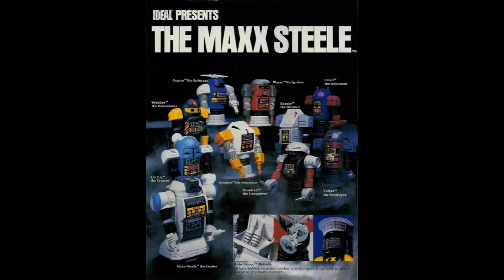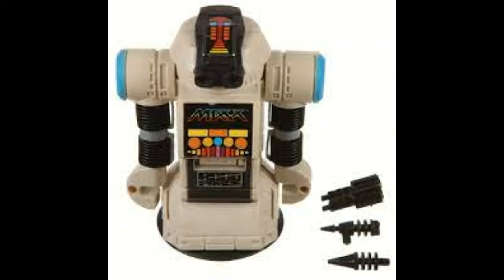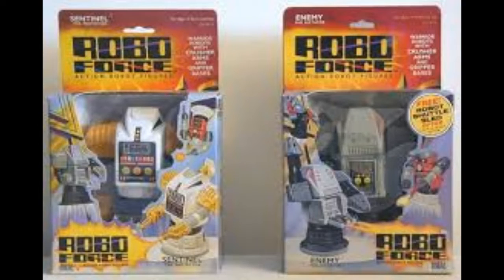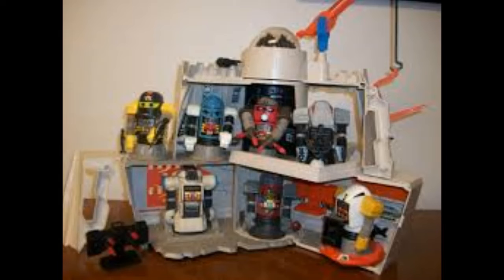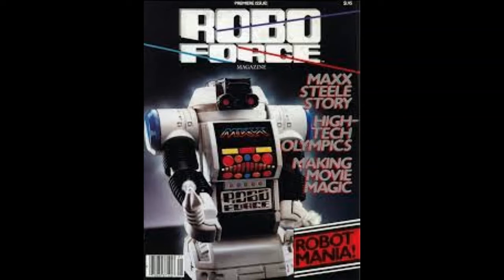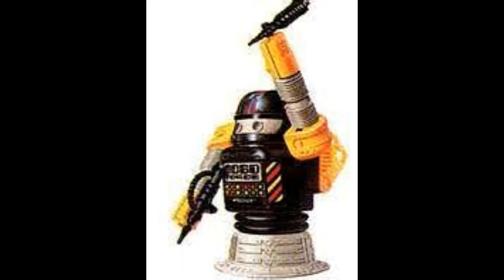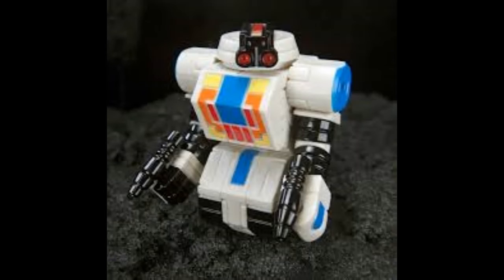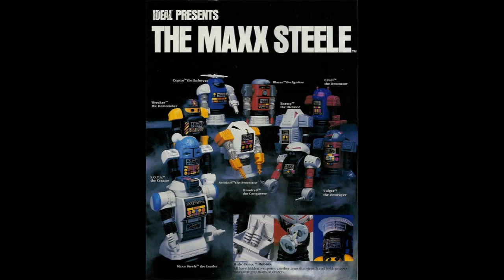Plastic Bits - Roboforce (Warrior Robots with Crusher Arms and Gripper Bases!)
Steve of the PATC gives a rundown of the Roboforce Action Figures from Ideal. An interesting design of robots that has a pretty loyal fan-base.